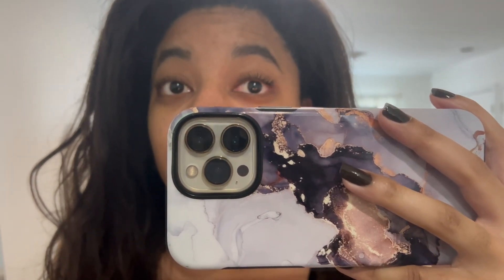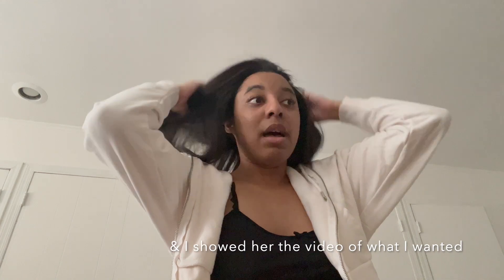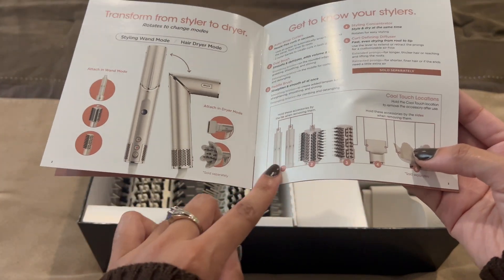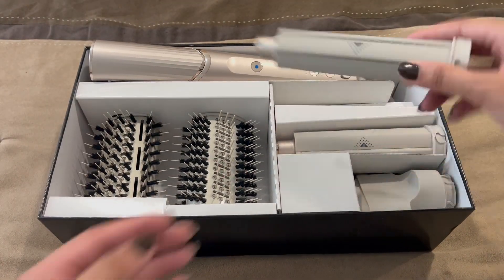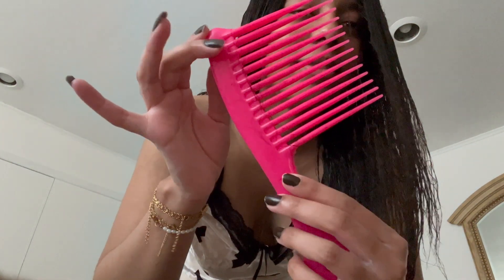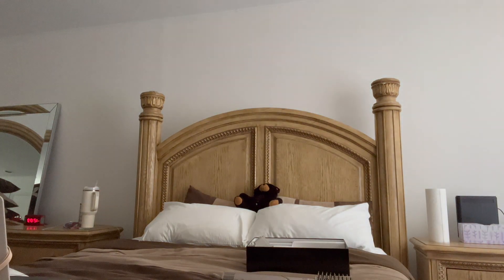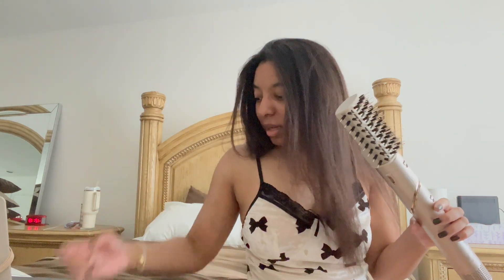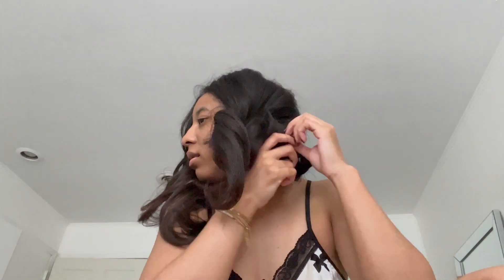Shark Airwap Review on Relaxed Hair & First Time Officially Going to a Salon | Anissasp Vlog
Shark HD430 FlexStyle Air Styling & Drying System

Shark Travel Case

WEEKLY VLOG
DAY IN THE LIFE
Allyiahsface
Octaviab
Gemma Louis Miles
Madison Sarah
Monet McMichael
Nathalie Munez
Kirah Ominique
Briana Monique
Zaina Hadad
Cozy K
Rihanna
Barbados
Bajan
Barbadian